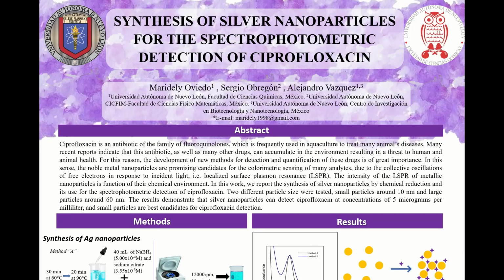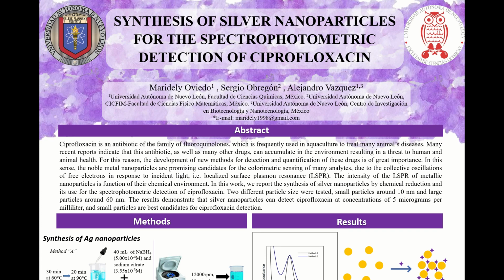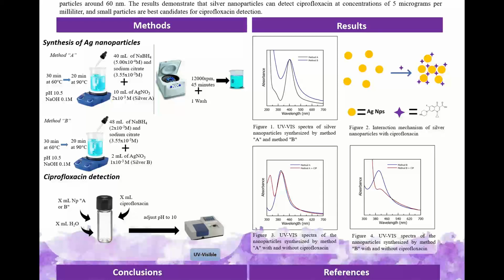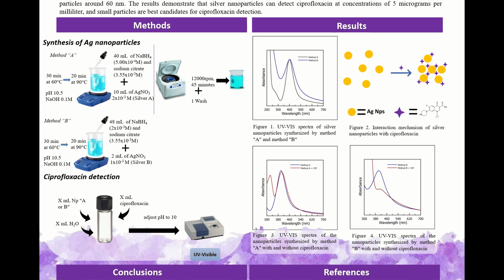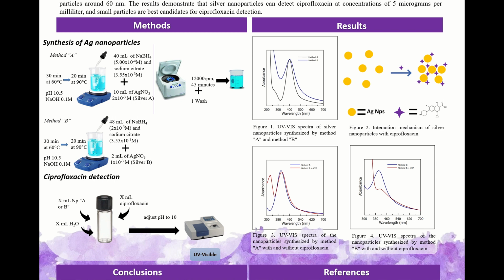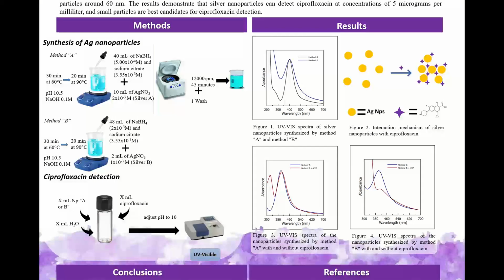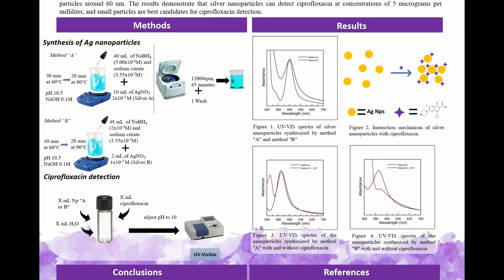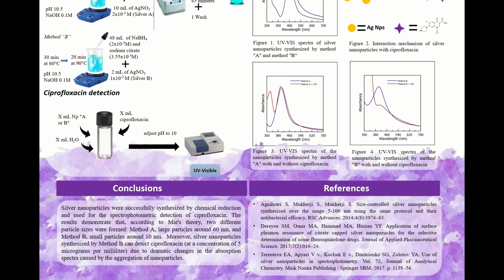Maridely Oviedo IMRC 2022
IMRC 2022 - Maridely Oviedo